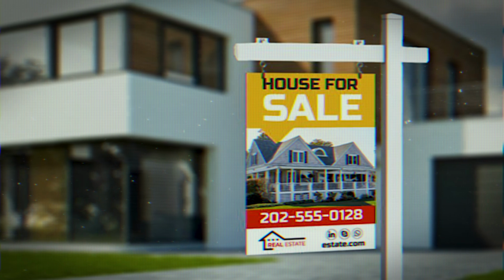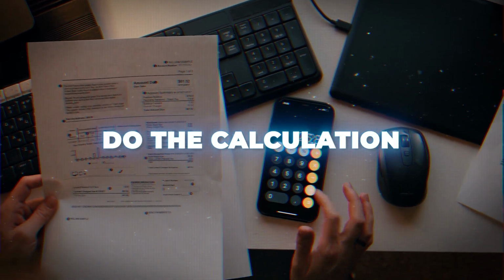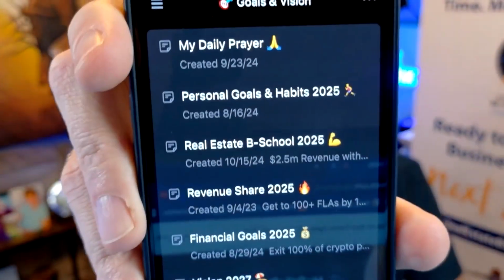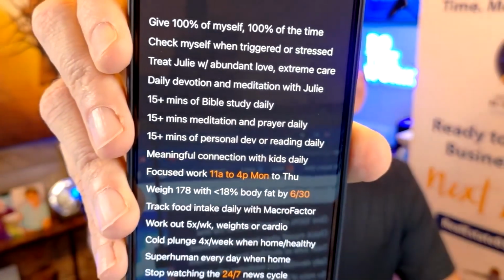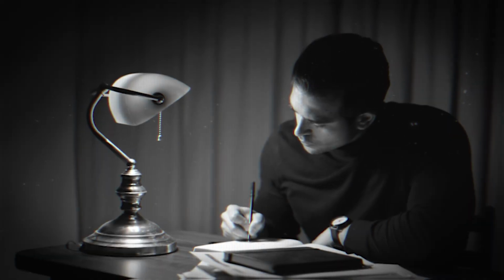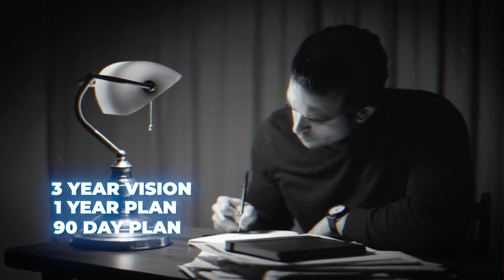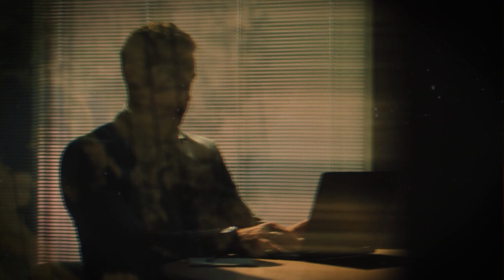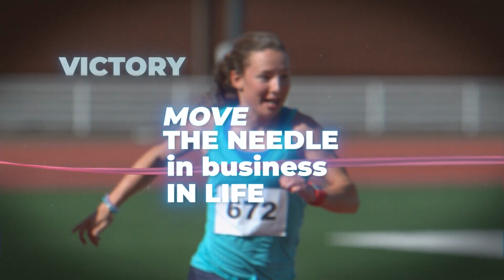6 Productivity Hacks for Real Estate Agents That Actually Work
Want to sell more homes, work less, and finally build a business that serves your life, and lets you spend time with your loved ones? Partner with me at eXp and get everything I’ve built

00:00 Intro
00:46 The Million Dollar Agent Method
01:27 Know Your Worth
03:20 Time Blocking
05:55 The Daily Top Three
07:17 Review Your Goals
10:25 Weekly Planning Session
12:02 Daily Gratitude
13:20 Implementing the Hacks